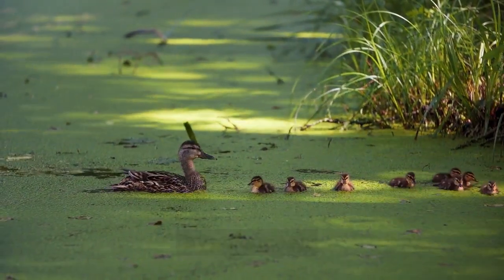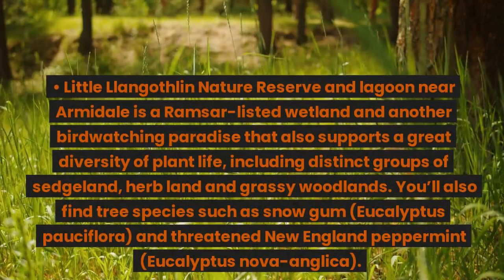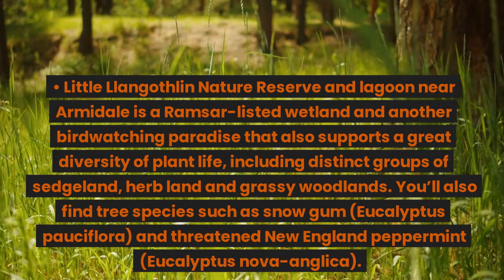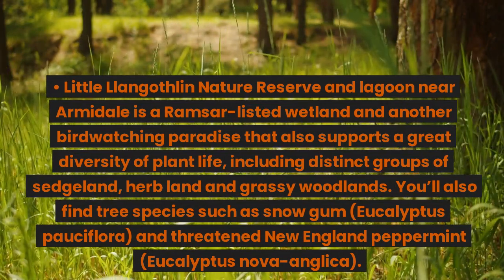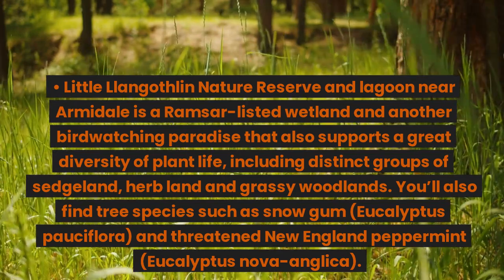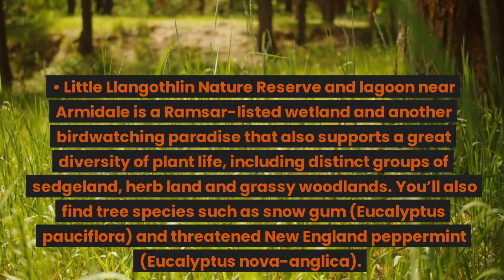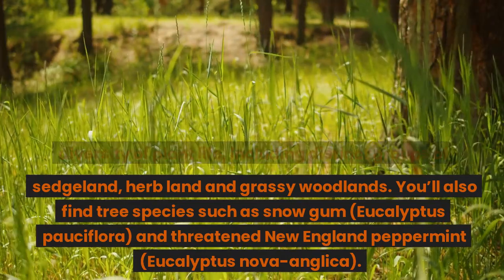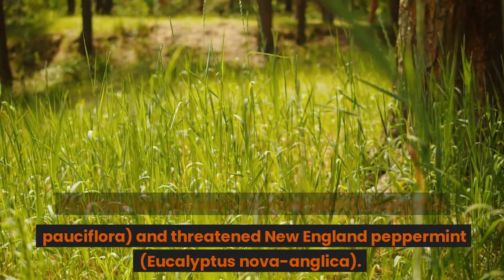of the Northern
New South Wales has an amazing diversity of wetlands. However, several of its wetland communities are listed as endangered under the Biodiversity Conservation Act 2016. These include coastal saltmarshes, mountain springs, upland swamps, coastal floodplain forests, coastal freshwater lagoons and peat swamps.

What are upland wetlands?

Upland wetlands are high-altitude (above about 900 m) freshwater lagoons that are not connected to rivers by floodplains. They can be temporary or near-permanent wetlands and are only found on the tablelands of New South Wales.

There are 59 upland wetlands in the New England Tablelands, all with varying hydrology and environmental conditions.

Wetlands perform many functions that are vital for environmental, economic, social and cultural reasons.

They are important sites for biodiversity, providing habitat for threatened species, and can help improve water quality, store carbon, recharge groundwater and reduce the impacts of floods and storms.

Plants and animals in upland wetlands

A wide range of plants and animals depend on upland wetlands for their survival.

Upland wetlands provide habitat for birds, frogs, fish, mammals and reptiles, including threatened species such as the Australasian bittern (Botaurus poiciloptilus), comb-crested jacana (Irediparra gallinacea) and blue-billed duck (Oxyura australis). Other species recorded from upland wetlands include the brown toadlet (Pseudophryne bibronii), Peron’s tree frog (Litoria peronii) and eastern long-necked turtle (Chelondina longicollis).

Tree and shrub layers are typically absent in upland wetlands and the ground layer is dominated by water plants, sedges, forbs and grasses. The plant assemblage can vary in structure and species composition, based on whether the upland wetland is flooded or dry. Find out about characteristic species recorded in upland wetlands.

Protecting upland wetlands

Many upland wetlands have been dammed, drained or otherwise modified, mainly for agricultural purposes, and it’s estimated that about 70% of the original upland wetlands have been lost since European settlement. Of those that remain, almost all have been modified or degraded through changed water regimes, sedimentation from erosion, damage from domestic and feral animals, and invasion by exotic plant and animal species.

The conservation of wetlands is guided by the NSW Wetlands Policy, the Ramsar Convention and state and national programs.

The NSW Government’s Saving our Species program, through a partnership with the University of New England on the Dynamic Lagoons project, is building knowledge and public support to secure threatened upland wetlands on the Northern Tablelands. Find out more about the project and ways to get involved at Dynamic Lagoons. Download a free copy of Dynamic lagoons – Colour the world of upland wetlands.

Visit an upland wetland

Several upland wetlands are accessible to the public:

• Mother of Ducks Lagoon Nature Reserve near Guyra is a great place to spot birds, with over 87 species observed to date. Several threatened species rely on the reserve for survival, including the curlew sandpiper (Calidris ferruginea) and grey falcon (Falco hypoleucos).
• Little Llangothlin Nature Reserve and lagoon near Armidale is a Ramsar-listed wetland and another birdwatching paradise that also supports a great diversity of plant life, including distinct groups of sedgeland, herb land and grassy woodlands. You’ll also find tree species such as snow gum (Eucalyptus pauciflora) and threatened New England peppermint (Eucalyptus nova-anglica).

• Help monitor upland wetlands on the Northern Tablelands. Visit one of 2 photo point stations at Little Llangothlin Nature Reserve or Dangars Lagoon near Uralla. Stop and share a photo and help the Dynamic Lagoons project collect data on the long-term environmental changes at these wetlands.
• Join the citizen science movement to help collect data on upland lagoons by taking a photograph of flora and fauna at any lagoon and uploading it to iNaturalist. Turtle sightings can be reported through TurtleSAT.
• Find and visit one of the 12 Ramsar-listed wetlands in New South Wales.
• Get involved in wetland conservation activities at your closest wetland. Contact your local Landcare group for more information.
• Take part in World Wetlands Day on 2 February each year.